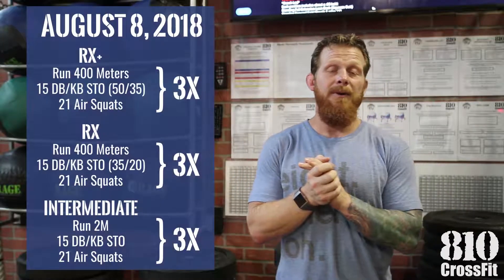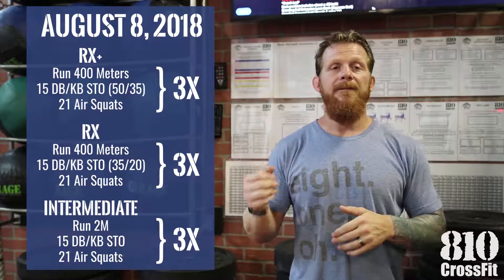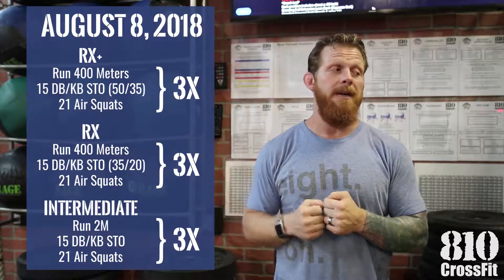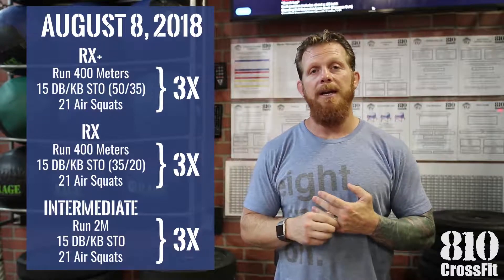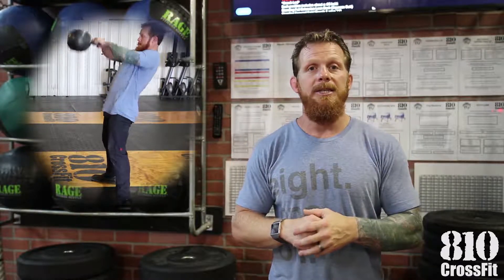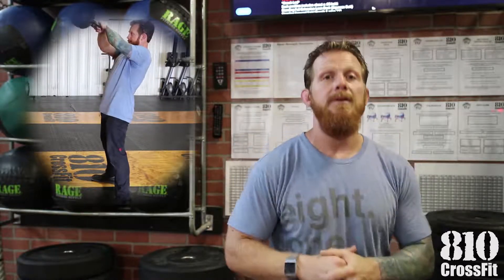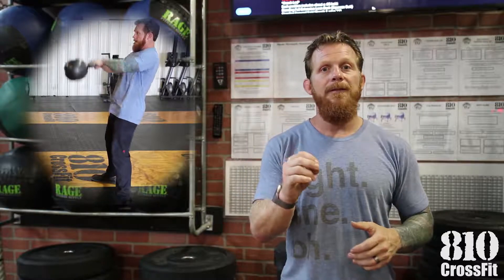810 CrossFit WOD August 8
Grand Blanc's 810 CrossFit owner Joe DeGain briefs on the WOD (workout of the day)